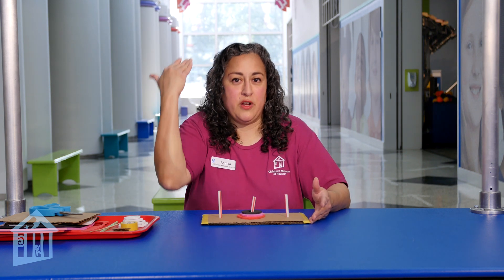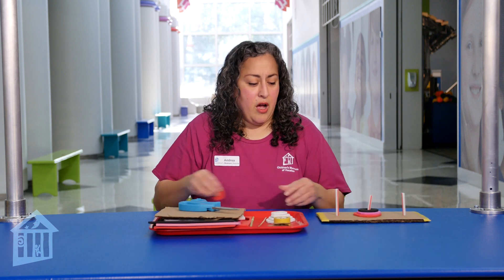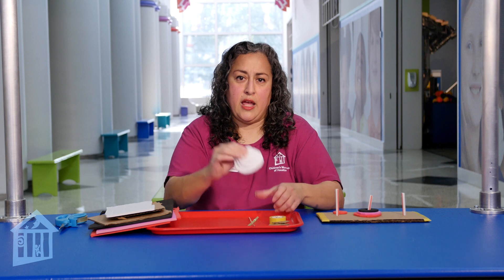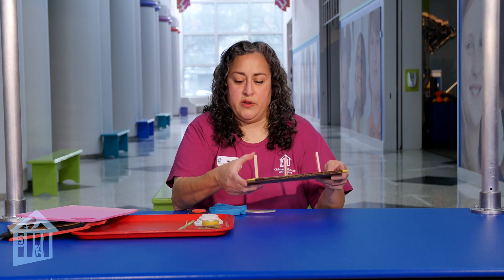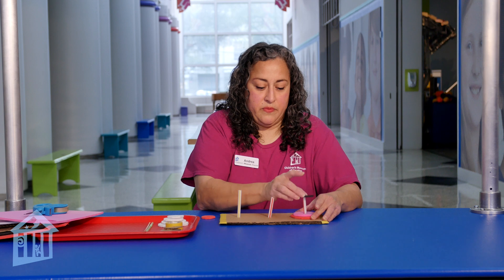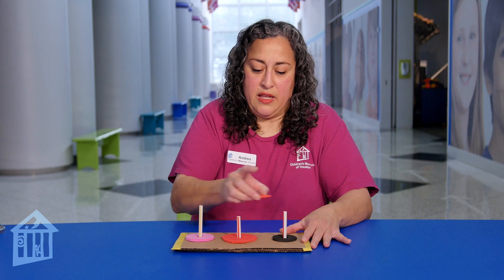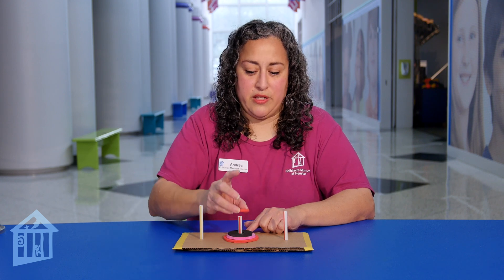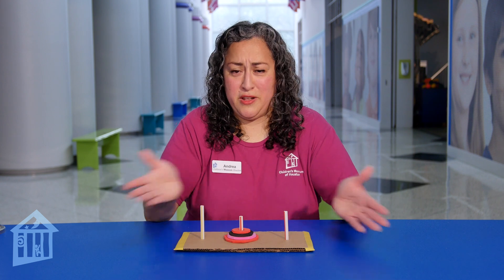Tower of Hanoi - Brain Break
It's time for a Brain Break!  The Tower of Hanoi is a math puzzle.  The goal is to move an entire stack of different sized disks to the last rod, but there are rules to follow:

Only one disk can be moved at a time.
Each move consists of taking the upper disk from one of the stacks and placing it on top of another stack or on an empty rod.
No larger disk may be placed on top of a smaller disk.

Follow Children's Museum Houston educator, Andrea, as she shows you the strategy behind this interactive game you can try at home!

This Brain Break episode is part of our "All-Time Access" program to connect you with our educators wherever you are - at school, at home, at play!